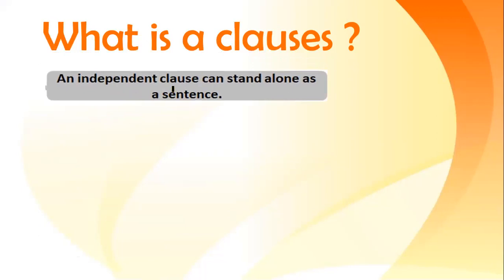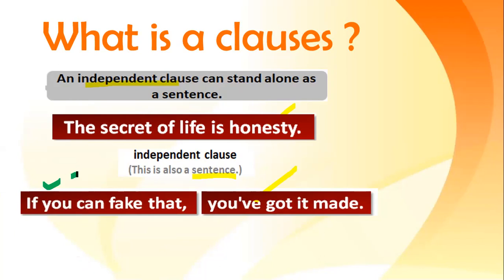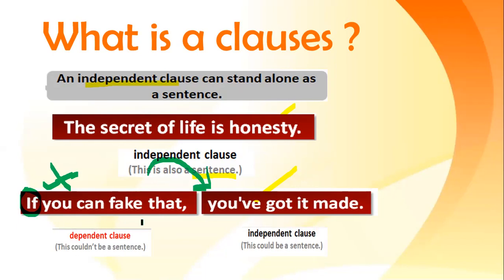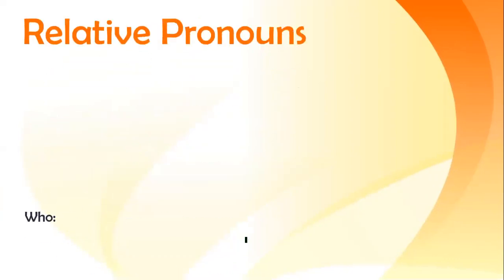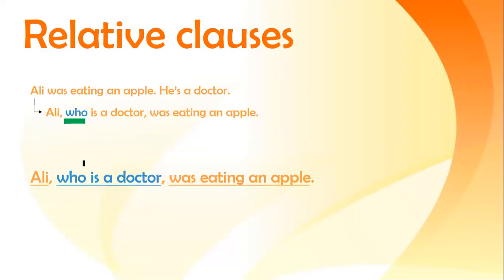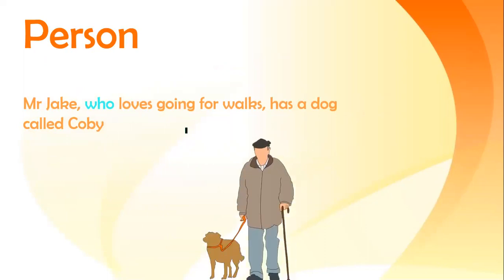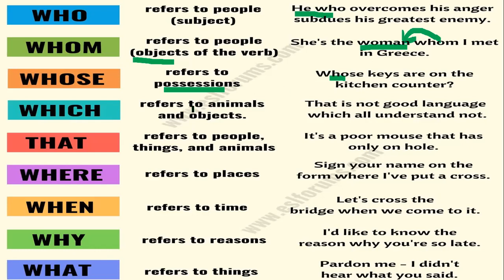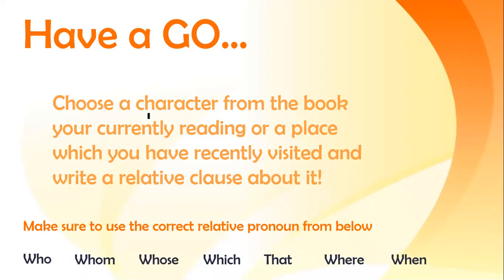Learn Relative Clauses , Know Relative Pronouns with examples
Learning with Asia Bukhari
relative clauses#